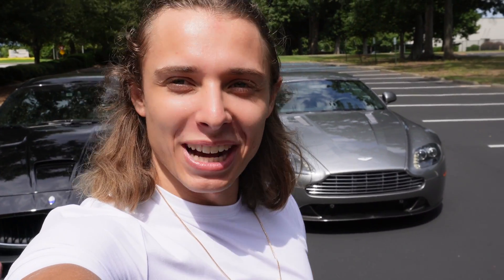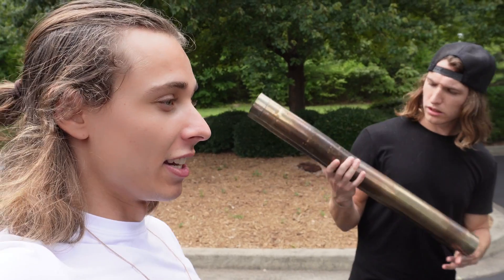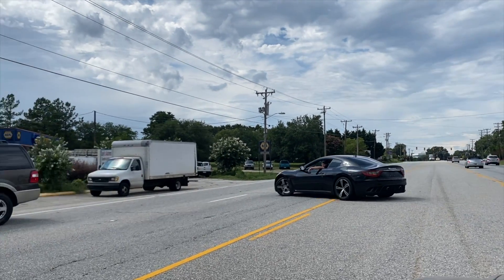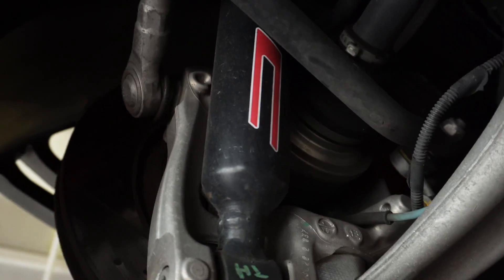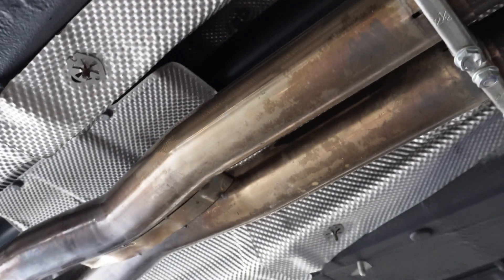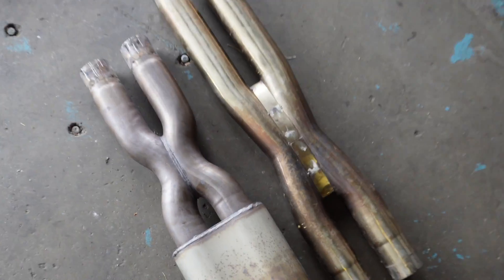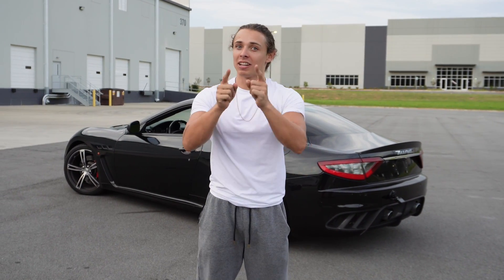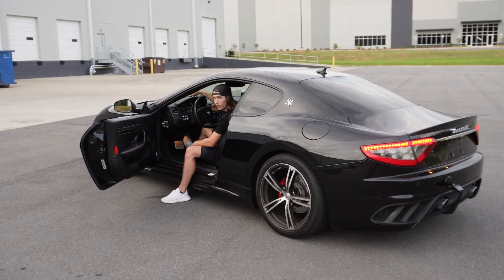Maserati GranTurismo MC - LARINI - X Pipe Install = Ferrari on Steroids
We decided to X pipe / straight pipe the stock exhaust on our new legendary 2014 Maserati 4.7 MC to show you the insane comparison, between modified exhaust and factory stock, last time we used the cheap urutu x pipe on the copart Maserati Granturismo s, now we're going with the big bad larini, this was a fun one, hope you maserati / Ferrari purists still love us and maybe well work up to the maserati mc20

A special thanks to all that channels that inspired us
thestradman
goonzquad
dailydrivenexotics
throttle house
tanner fox
mr beast
dannyduncan
carwow
donut media
car throttle
american muscle
Doug demuro
supercarblondie
top gear